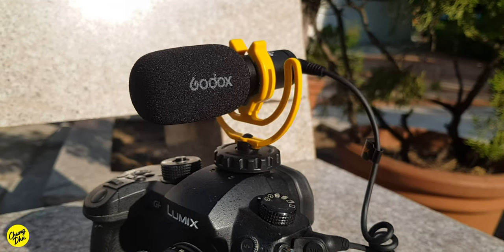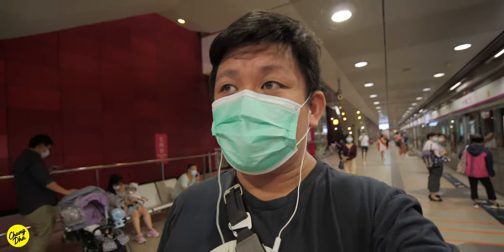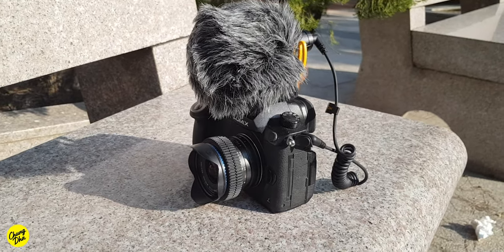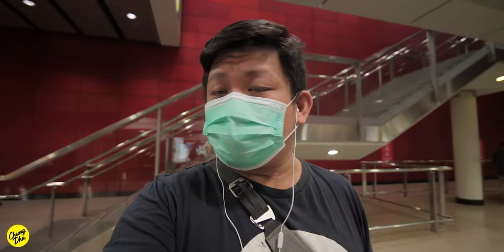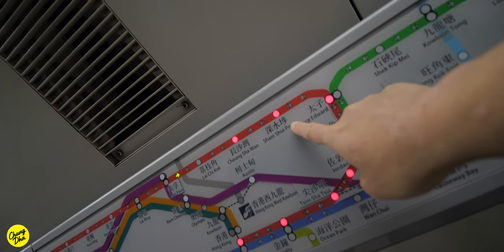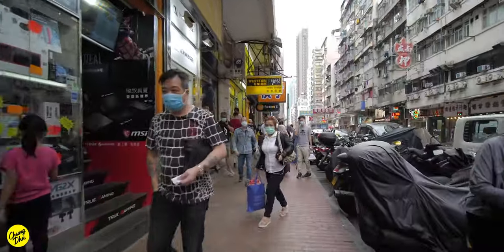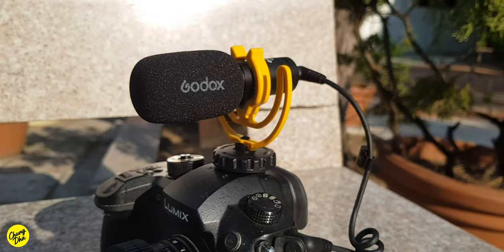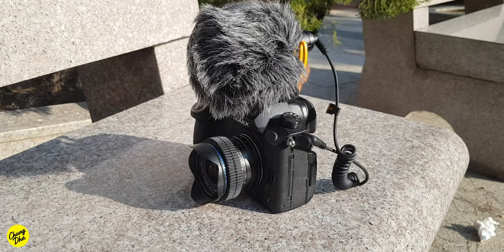Godox VD-Mic audio test vlogging in Hong Kong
Godox VD-Mic

This video we are testing the Godox VD-Mic around the City of Hong Kong giving you the proper impression of its audio in different locations and conditions to hear how it sounds.

0:00 - Intro
0:45 - MTR Platform
1:44 - Inside MTR Subway Cart
2:24 - Mei Foo MTR
3:27 - MTR to SSP (Speaking from behind the camera)
3:38 - Exiting SSP MTR Station
4:14 - Arriving at Polai Shop
4:28 - Leaving the shop
5:14 - Electronic interference
5:50 - Traffic Audio Test
6:06 - Godox VD-Mic vs onboard Mic
6:56 - Wind Test
7:59 - Conclusion